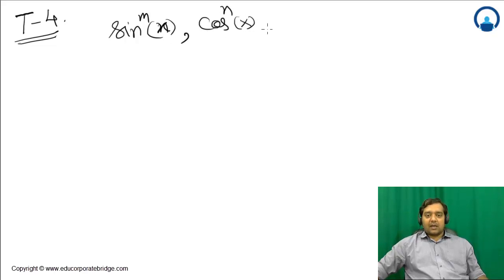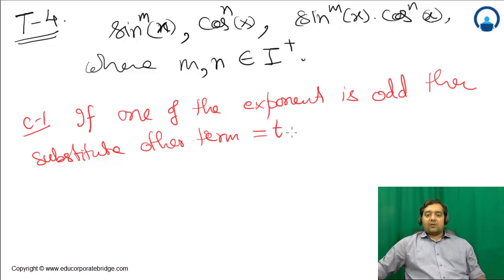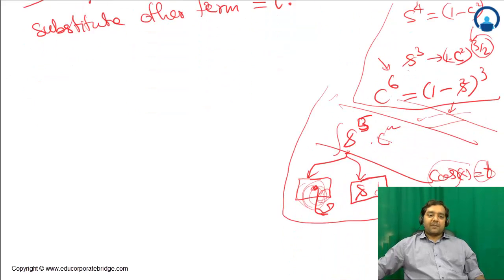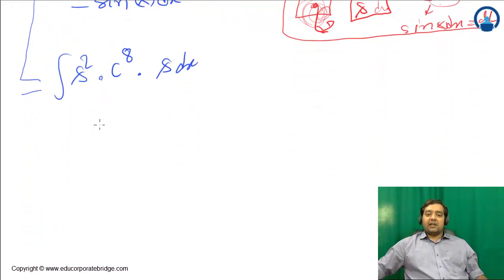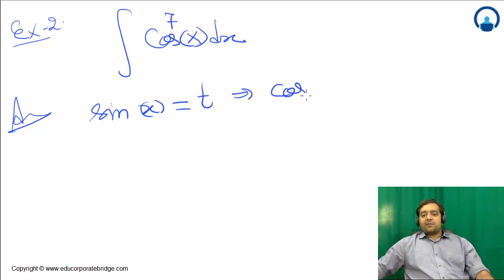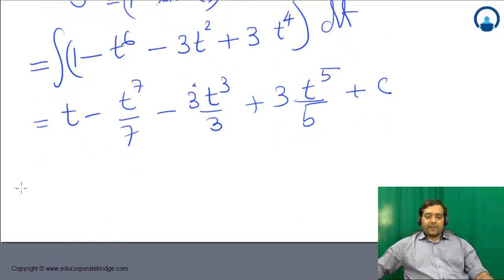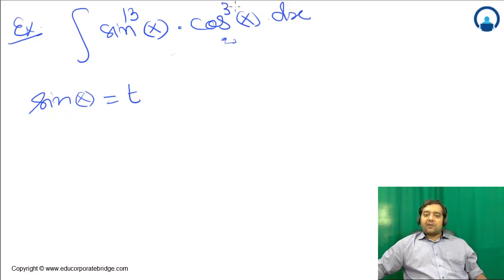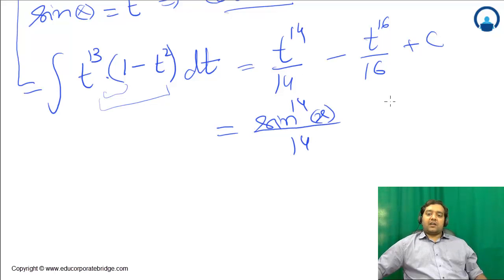72 Integration: Example of Trigonometric Integration (T 4) | IIT JEE Mains/Advanced | Mohit Tyagi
🎓 𝐖𝐚𝐭𝐜𝐡 𝐂𝐨𝐦𝐩𝐥𝐞𝐭𝐞 𝐋𝐞𝐜𝐭𝐮𝐫𝐞𝐬 𝐃𝐢𝐬𝐭𝐫𝐚𝐜𝐭𝐢𝐨𝐧-𝐅𝐫𝐞𝐞 𝐟𝐨𝐫 𝐅𝐑𝐄𝐄!
If you love this YouTube lecture, explore the full Paras Batch for free on the "Competishun" app and study without distractions. 🚀

📚 𝐂𝐨𝐮𝐫𝐬𝐞-𝐰𝐢𝐬𝐞 𝐎𝐟𝐟𝐞𝐫𝐢𝐧𝐠𝐬:

For students moving from Class 10 to 11, building a strong foundation for IIT JEE

Designed for Class XI to XII students to cover the Class XII syllabus and prepare for IIT JEE

𝑷𝒓𝒂𝒌𝒉𝒂𝒓 𝑰𝒏𝒕𝒆𝒈𝒓𝒂𝒕𝒆𝒅 𝑪𝒐𝒖𝒓𝒔𝒆
A one-year online program covering Class XI & XII syllabus in one year for IIT JEE preparation.

𝑷𝒓𝒂𝒗𝒆𝒆𝒏 (𝑫𝒓𝒐𝒑𝒑𝒆𝒓 & 𝑿𝑰𝑰 𝑺𝒕𝒖𝒅𝒚𝒊𝒏𝒈 𝑩𝒂𝒕𝒄𝒉):
Comprehensive one-year online course for JEE Main + Advanced preparation.

𝑪3 (𝑪𝒐𝒎𝒑𝒆𝒕𝒊𝒔𝒉𝒖𝒏 𝑪𝒓𝒂𝒔𝒉 𝑪𝒐𝒖𝒓𝒔𝒆):
A trusted crash course for quick syllabus coverage and revision before JEE Main.

𝑪𝒉𝒂𝒎𝒑 (𝑪𝒐𝒎𝒑𝒆𝒕𝒊𝒔𝒉𝒖𝒏 𝑯𝒊𝒈𝒉 𝑨𝒄𝒉𝒊𝒆𝒗𝒆𝒓𝒔 𝑴𝒂𝒊𝒏 𝑷𝒓𝒐𝒈𝒓𝒂𝒎):
The most trusted revision course for JEE Main to boost performance and rank.

𝑪𝑨𝑻𝑺 (𝑪𝒐𝒎𝒑𝒆𝒕𝒊𝒔𝒉𝒖𝒏 𝑨𝒅𝒗𝒂𝒏𝒄𝒆𝒅 𝑻𝒓𝒂𝒊𝒏𝒊𝒏𝒈 𝑺𝒆𝒔𝒔𝒊𝒐𝒏𝒔):
An iconic revision course for JEE Advanced, focusing on exam-level problem-solving and strategy.

𝑼𝑻𝑺 (𝑼𝒍𝒕𝒊𝒎𝒂𝒕𝒆 𝑻𝒆𝒔𝒕 𝑺𝒆𝒓𝒊𝒆𝒔):
Full syllabus test series with detailed analysis for the JEE Main.

Access fast and normal video solutions for previous year JEE questions to solidify your concepts.
Integration: Example of Trigonometric Integration (T 4) | IIT JEE Mains/Advanced | Mohit Tyagi

Trigonometric integrals type 4

 Free IIT JEE coaching,
Free JEE Main lectures,
Best IIT JEE YouTube channel,
Complete JEE syllabus free,
Free online coaching for JEE,
Free JEE Main and Advanced preparation,
Best free lectures for JEE,
IIT JEE physics, chemistry, math full syllabus,
Best YouTube channel for JEE Main,
Free JEE Main physics lectures,
Best coaching for JEE Main and Advanced,
JEE Main revision lectures free,
Top quality IIT JEE preparation,
IIT JEE full syllabus free lectures,
JEE Advanced full syllabus crash course,
Free coaching videos for IIT aspirants,
Best online content for JEE aspirants,
Free JEE coaching by IITians,
Complete JEE course on YouTube,
Free mock tests and revision for JEE,